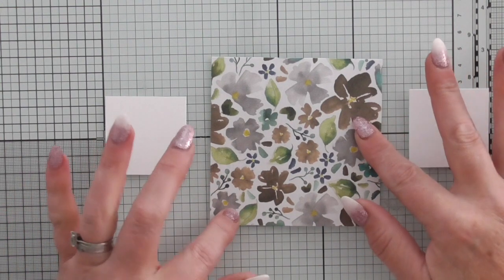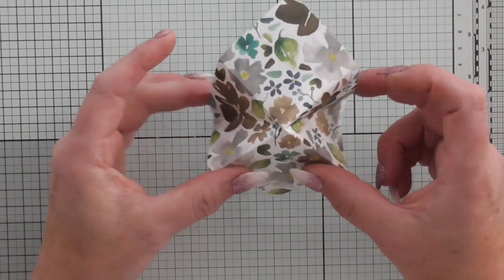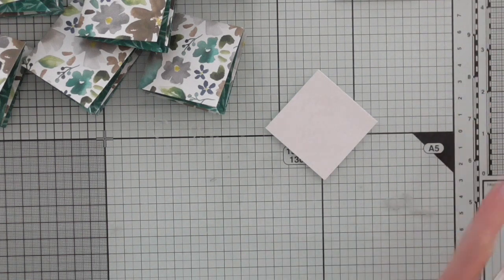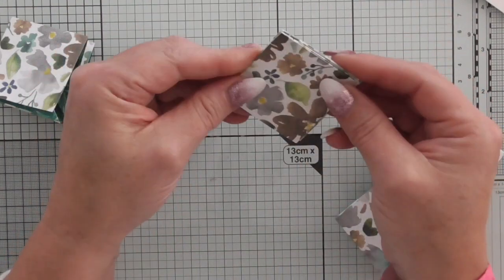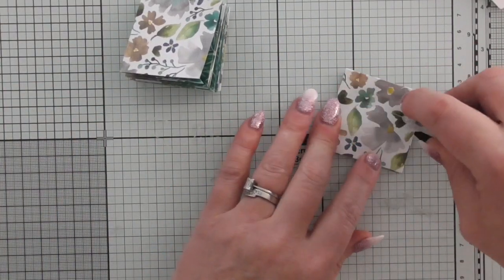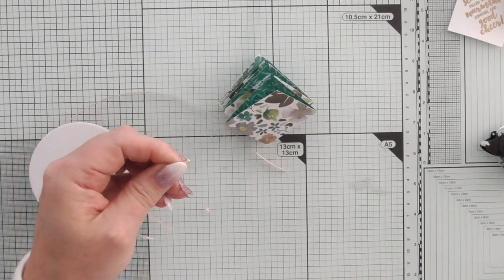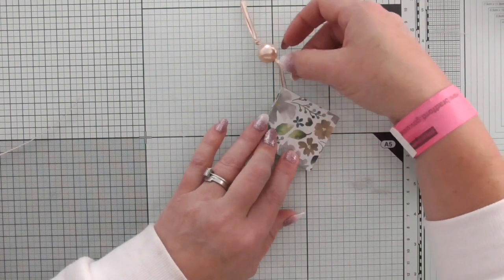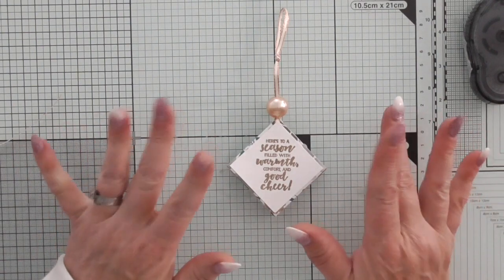Mini star card, hanging ornament, no20 of 100things